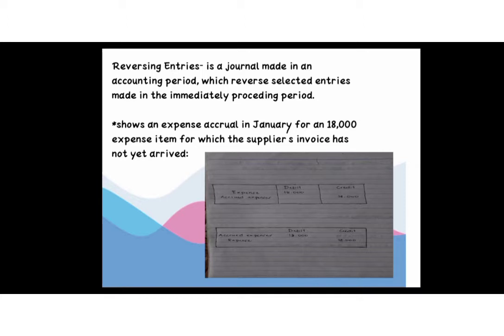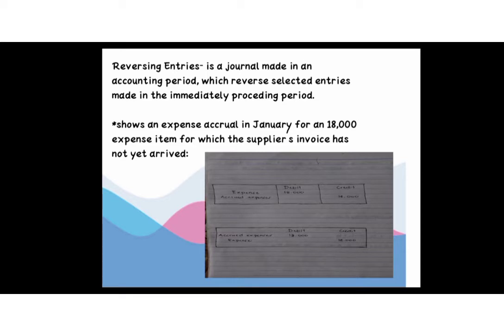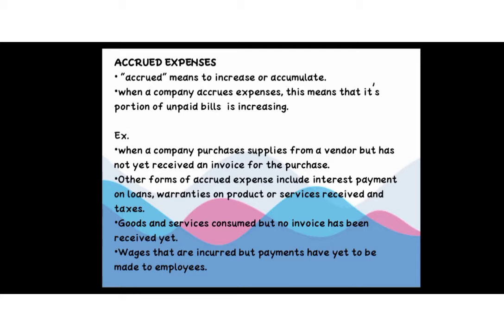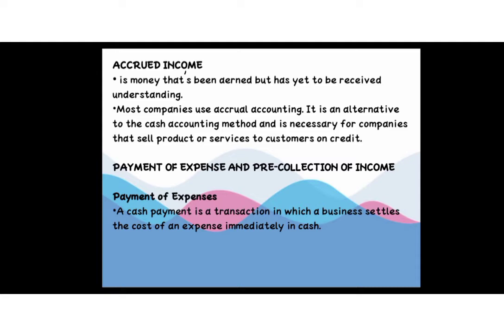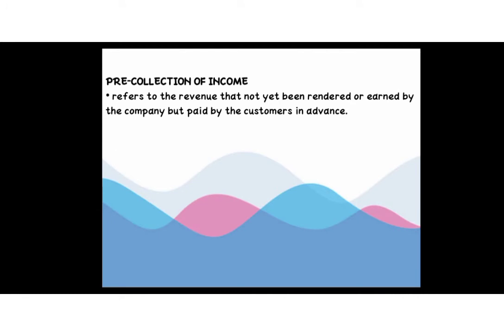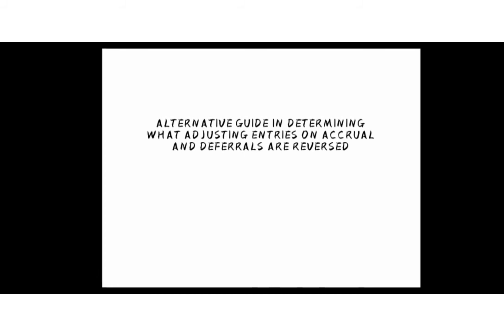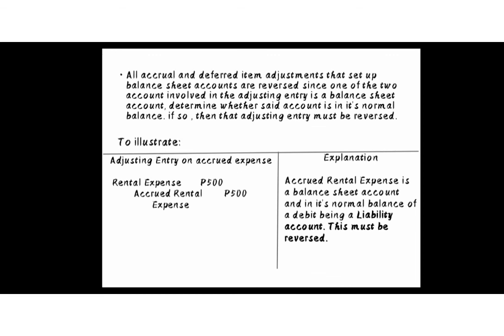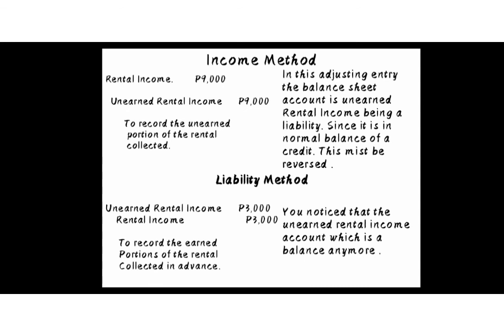May 30, 2021